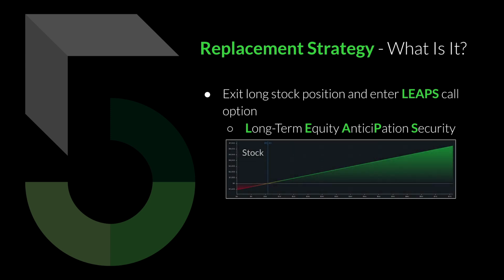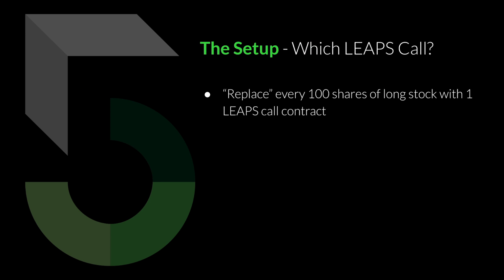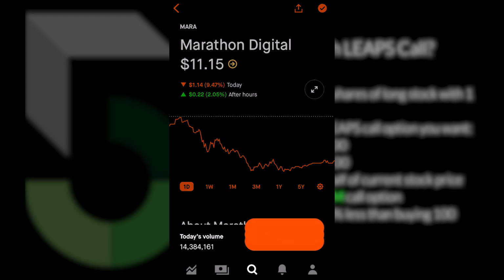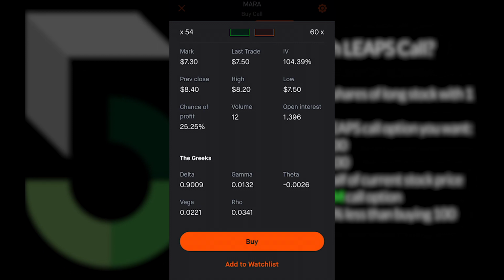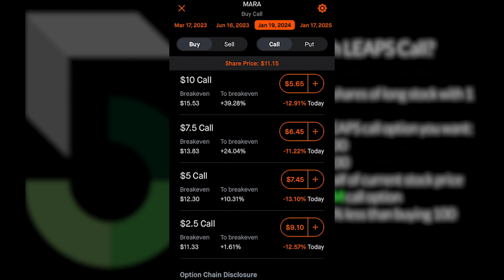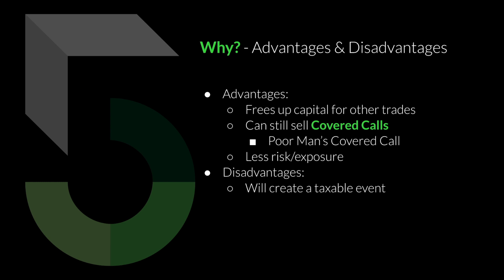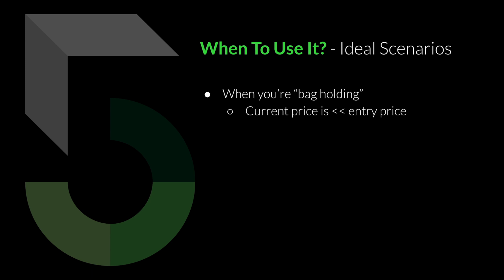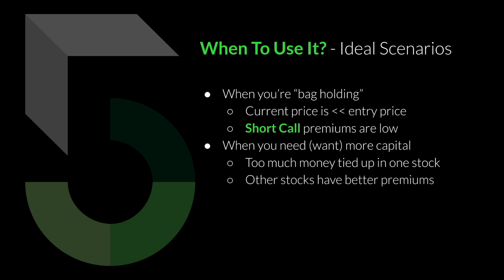Convert Stocks To Options & Save Money Using This Stock Replacement Strategy! Option Trading Idea!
By replacing your stock positions with a LEAPS call option, you can still sell covered calls while raising capital for more profitable trades! Learn how to setup the stock replacement strategy in this video!

1. Selling Cash Secured Put Options
2. Selling Covered Call Options
3. Capital Gains on Stocks Sold

OPTIONS BASICS!